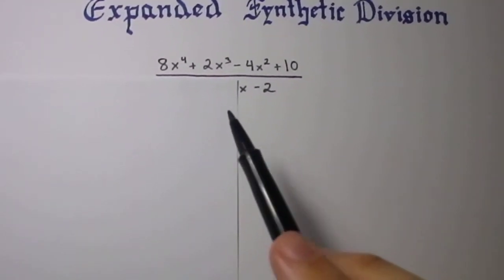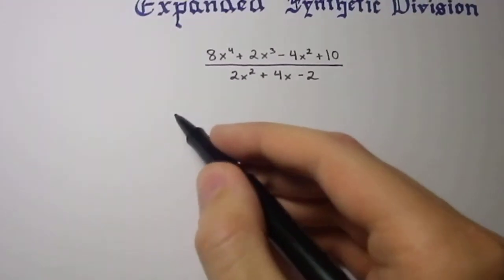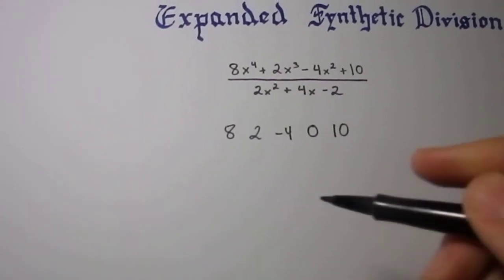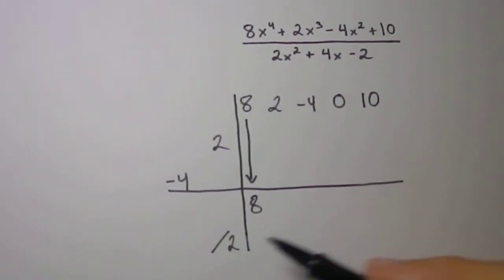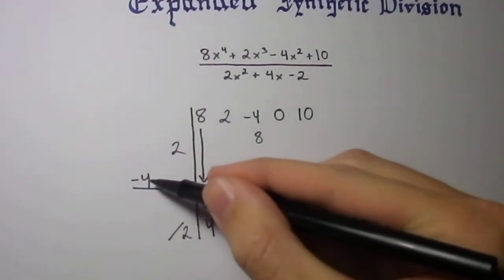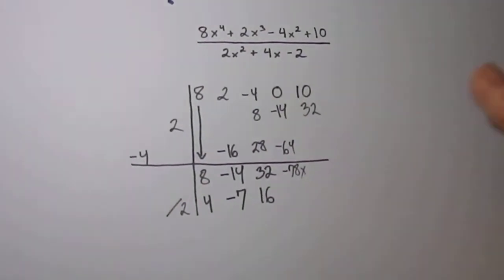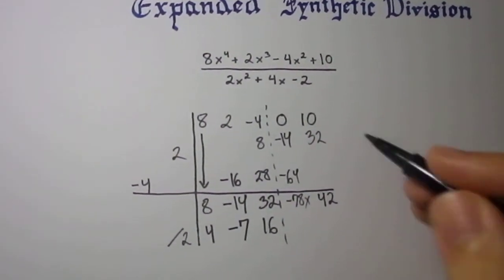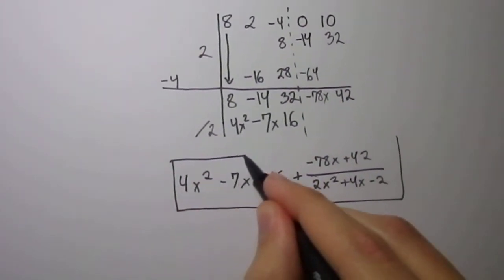EXPANDED Synthetic Division...You Bet It's Possible. (No More Long Division of Polynomials)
*Skip to 1:16 if you don't want a personal backstory.
*At 5:02, I accidentally jumped ahead put the "x" next to 78. I should have put that x later.

I hope this saves time; you can check this out to confirm.
Now, you no longer have to do long division for problems like this.

What I would like to request is that you comment how it went when you proved YOUR teacher/professor/tutor wrong (assuming that they didn't know to begin with).

I am the royalty-published author of the award-winning book, “Juggling the Issues: Living with Asperger’s Syndrome,” about a firsthand perspective on living with Asperger’s Syndrome.

Film date: August 28, 2017